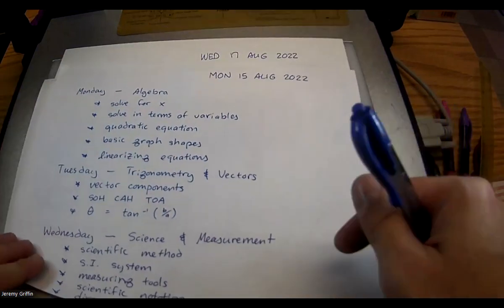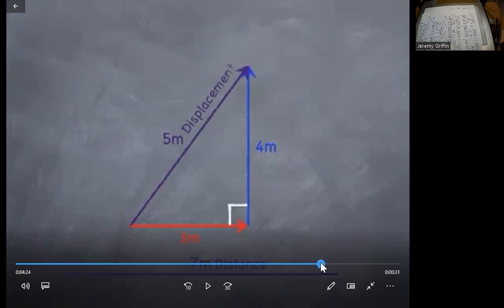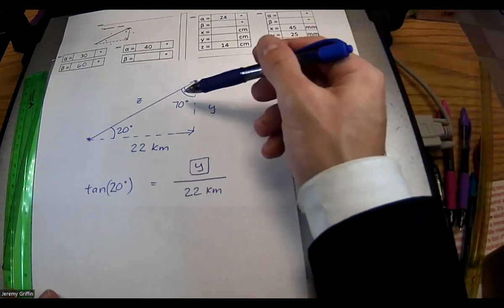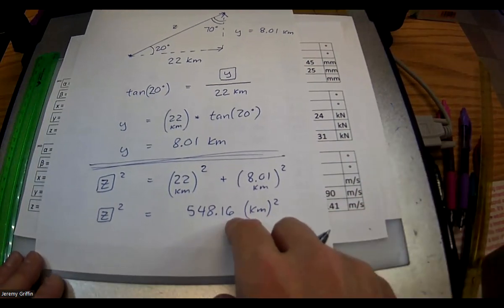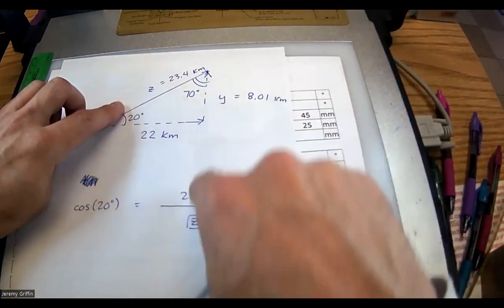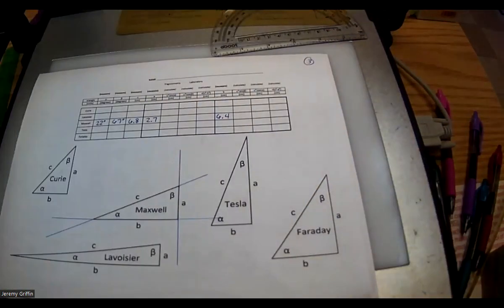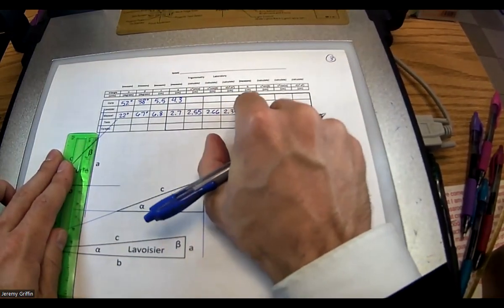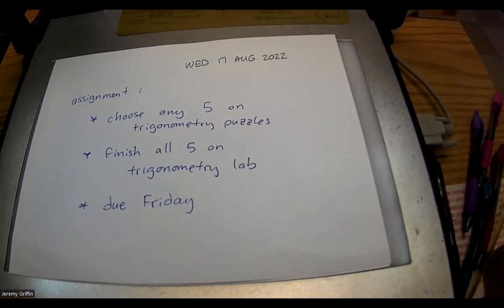2022 0817 Physics Honors Day 06 - Trigonometry